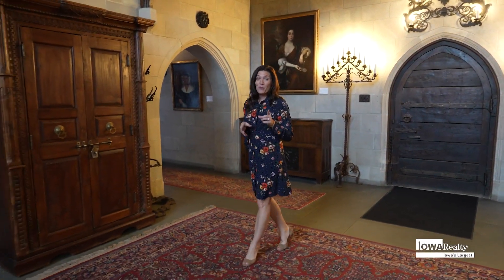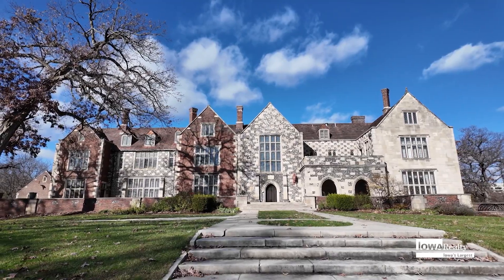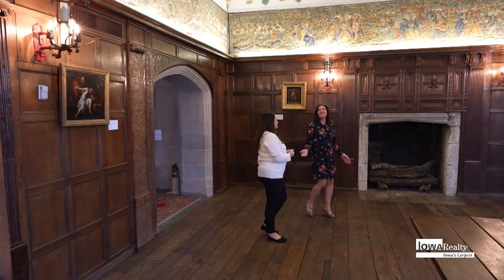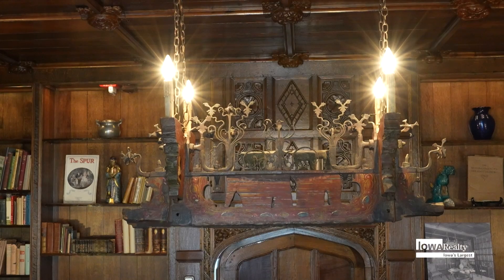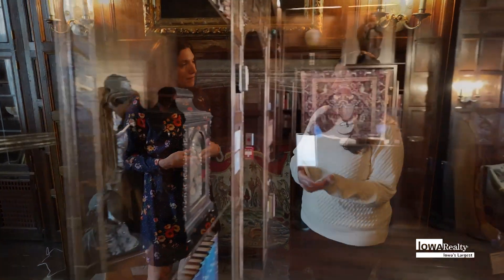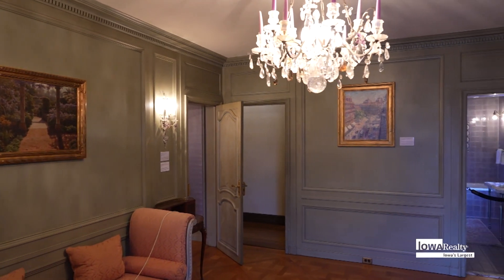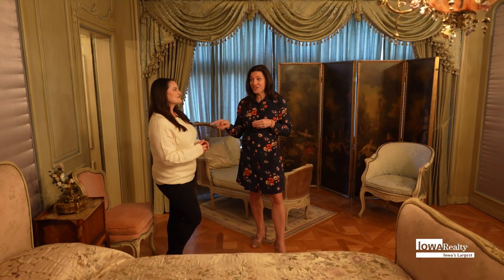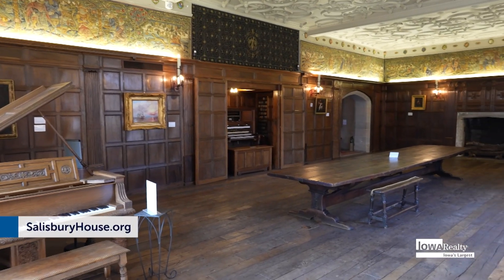Experience Salisbury House & Gardens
Cassandra Halls takes a tour of the historical Salisbury Home, a stunning 1920s manor located in Des Moines, Iowa. Designed in a blend of Tudor, Gothic, and Carolean styles, this architectural gem offers a glimpse into the opulent lifestyle of the early 20th century.

Connect with our host! 👋

Iowa Realty has been helping Iowans find their dream homes for over 70 years as the largest real estate company in the state. Whether you're buying, selling, or building, our experienced agents provide unparalleled service and local expertise. Tune in to the Iowa Realty Home Show for exclusive home listings, market insights, and valuable advice from industry professionals. Let us guide you home!

💰 Find out the true value of your home with our FREE Home Valuation